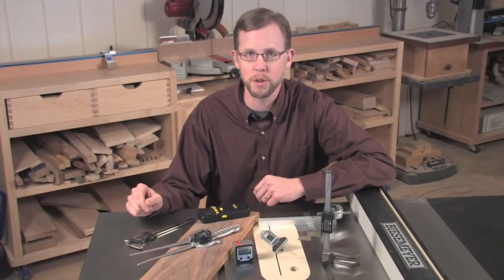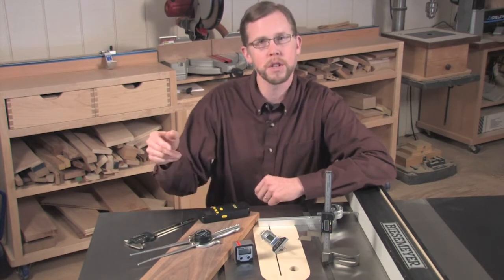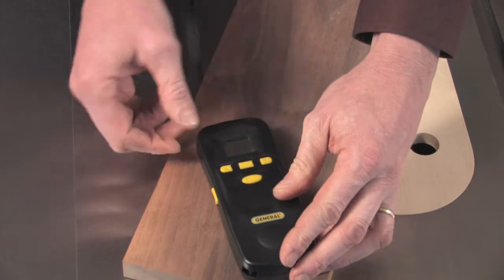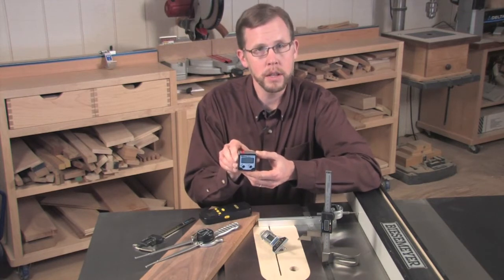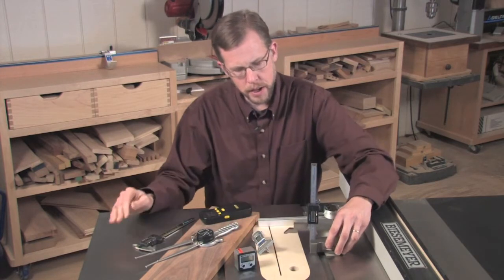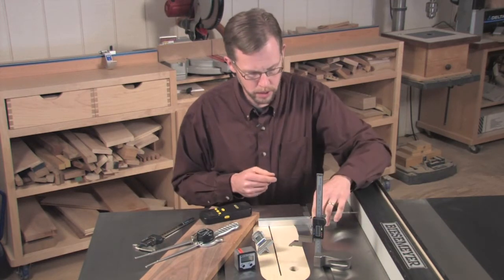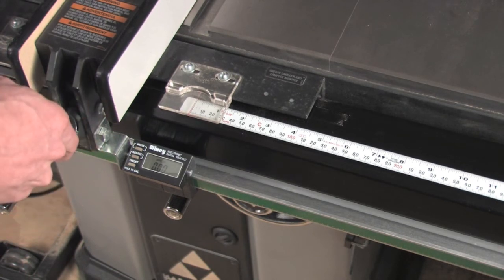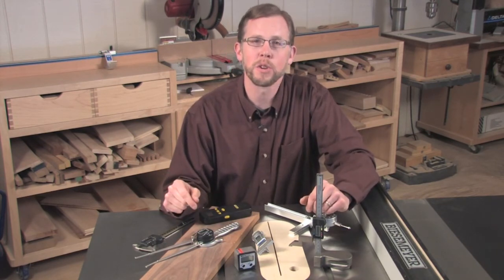Digital Accessories for Woodworking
Field Editor Chris Marshall discusses some new gadgets on the market to help with your woodworking in the April 2011 issue of Woodworker's Journal magazine.